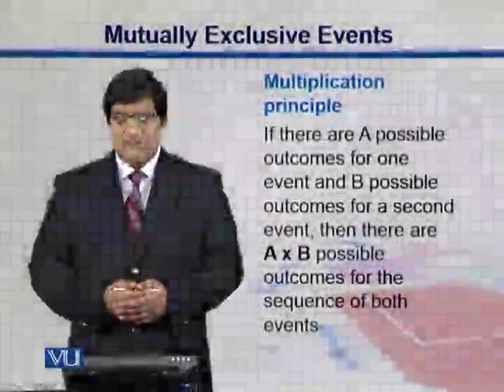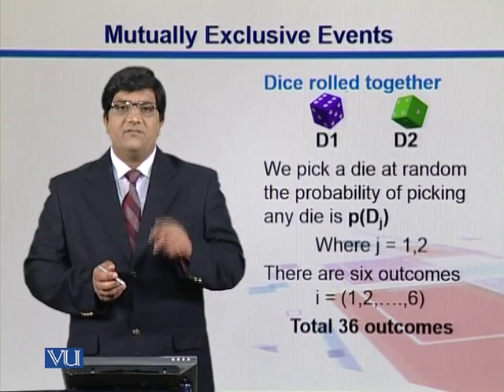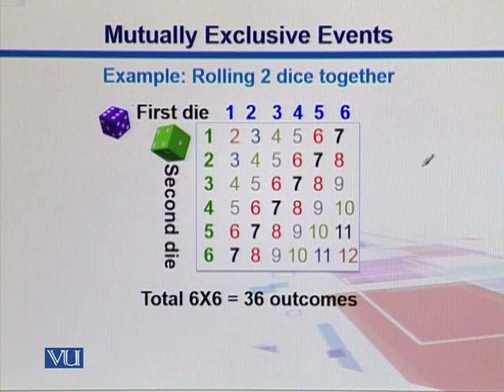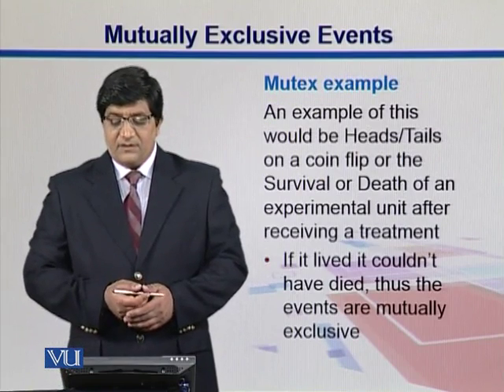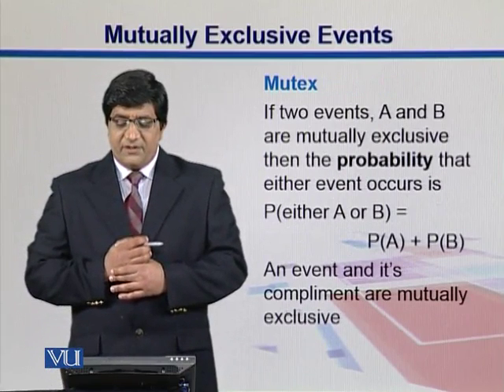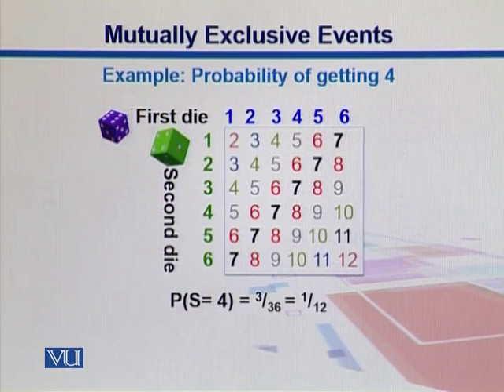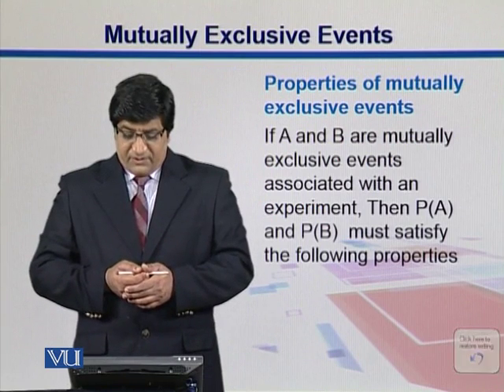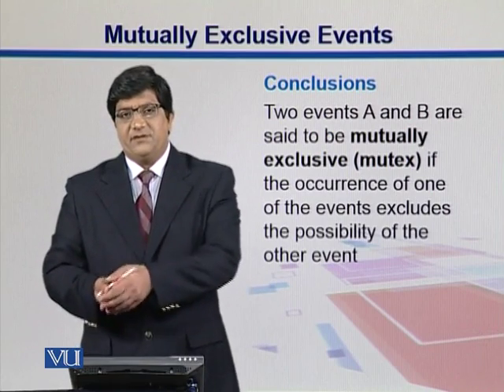BIF733_Topic103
Topic: 103 - Mutually Exclusive Events